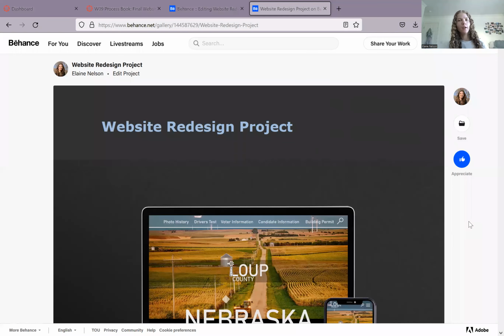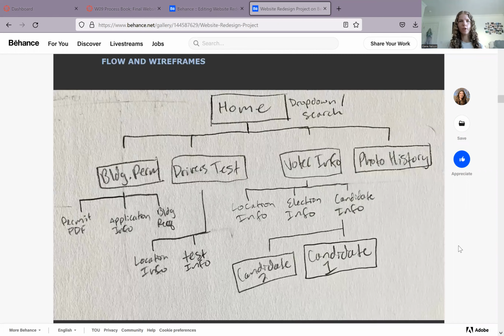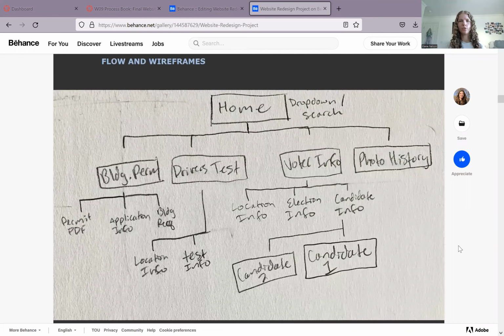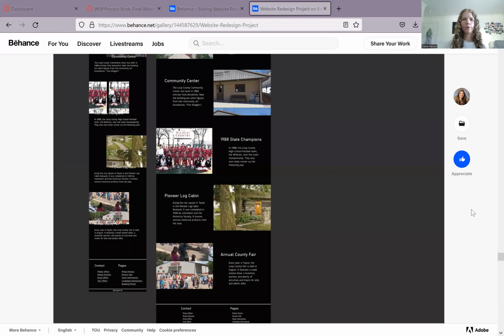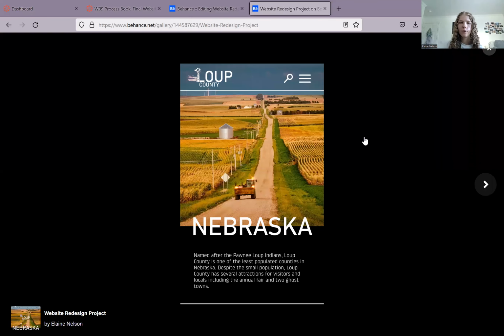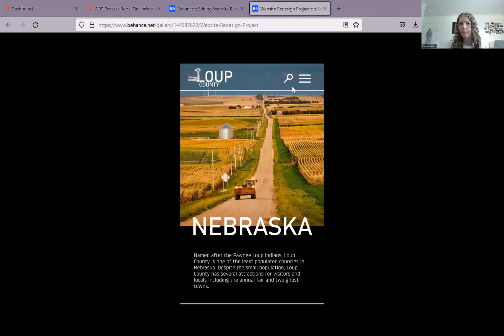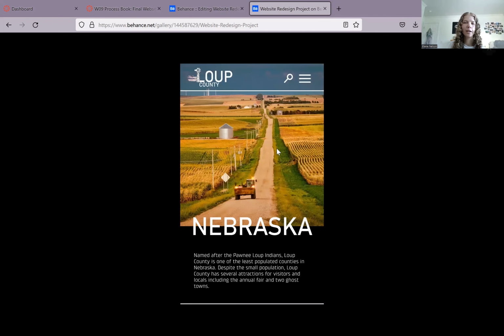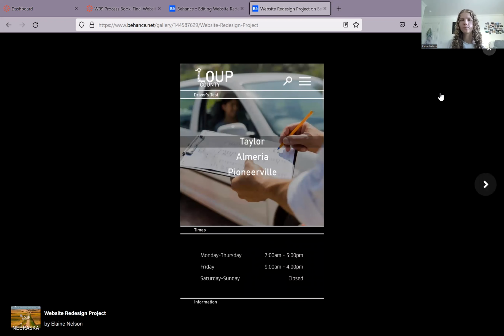Website Redesign Video